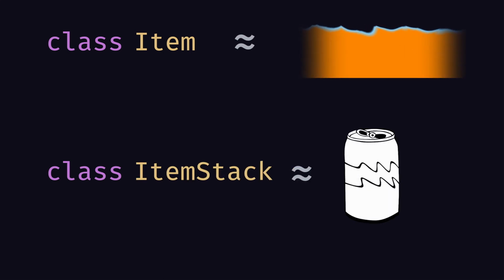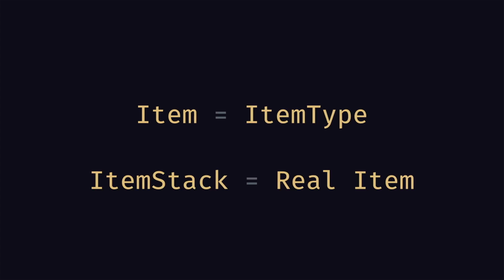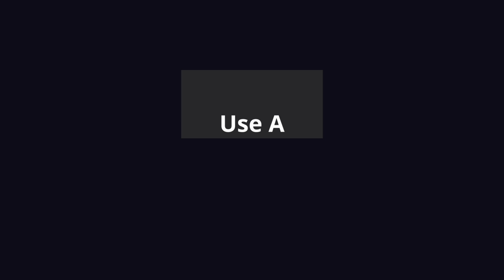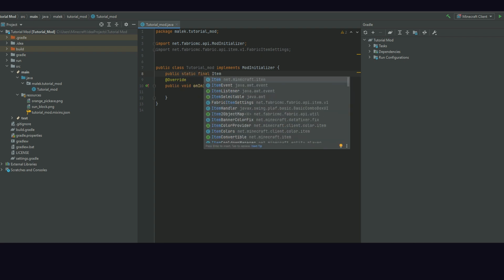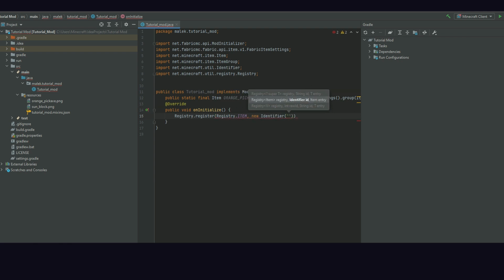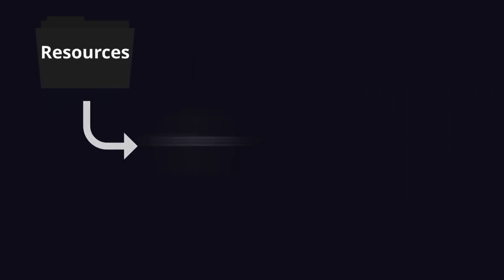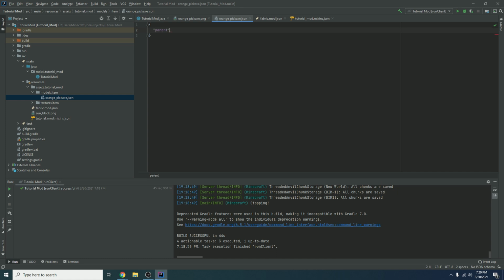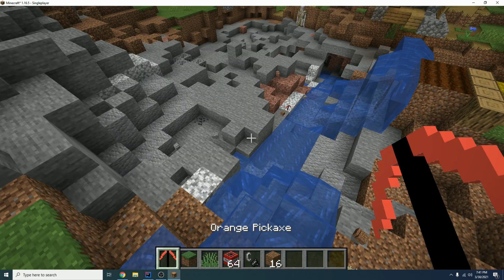Fabric 1.16.4 Modding Tutorial : Items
Malek's Fabric Modding Tutorials, Not Wasting Your Time Since 2021 :)
I'm always free to help anyone with any issue!
00:00 - Items and ItemStacks
02:13 - Registries
03:41 - Coding (Skip this if ur a forge user)
06:00 - Item Model
Fabric
Mod
Modding
Minecraft
Item
Items
Game
How To